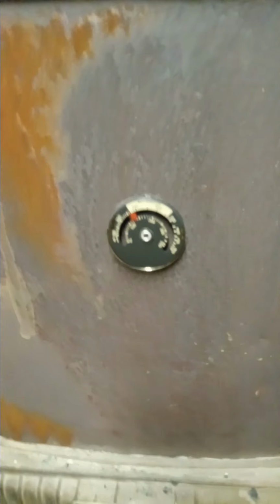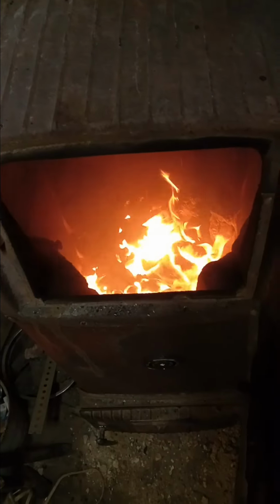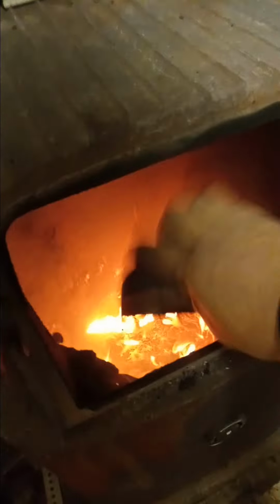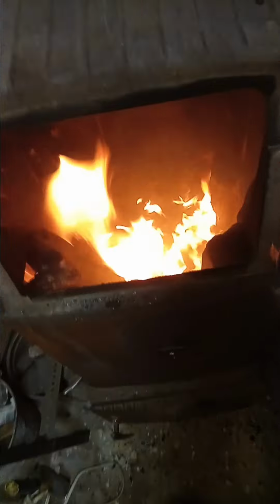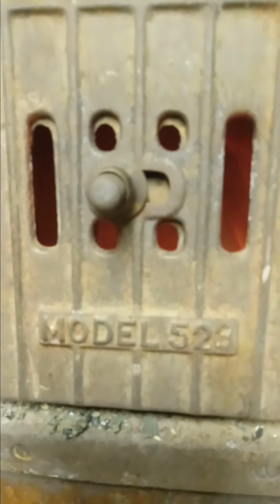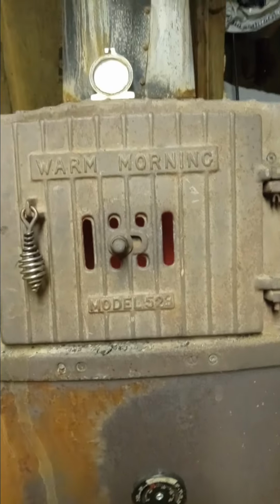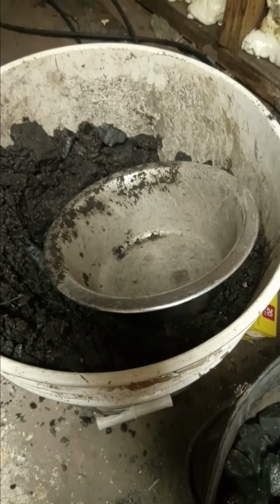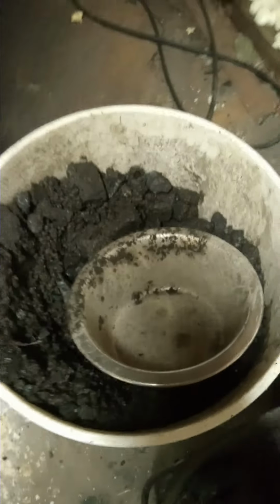Bituminous coal burning in Warm Morning 523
Showing differences from anthricite coal, this is bituminous or (soft) coal from western Pennsylvania and how to burn it. If you watched the videos on anthricite and wanted to know what bituminous looks like when it burns. I may post another video depending on interest or help